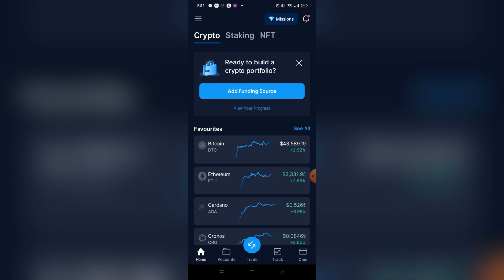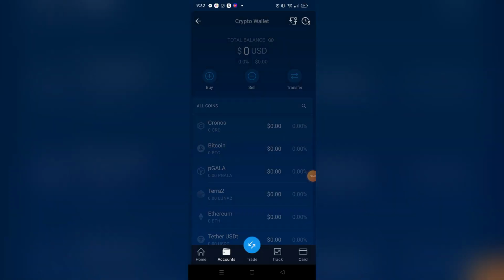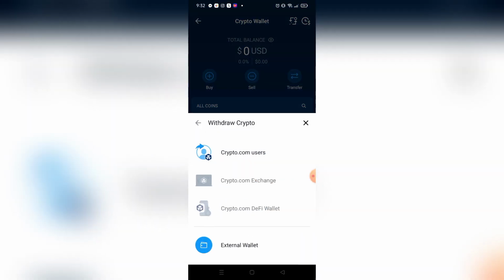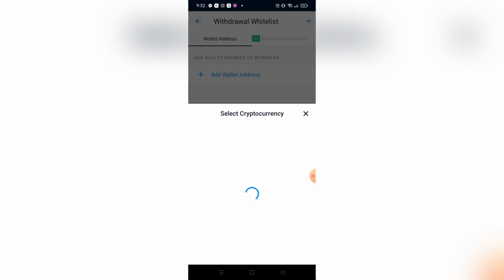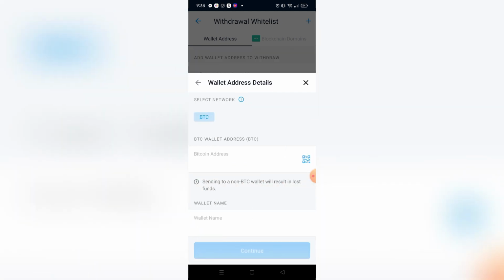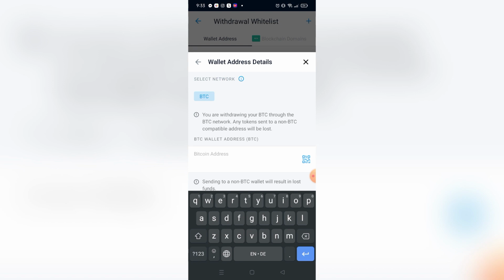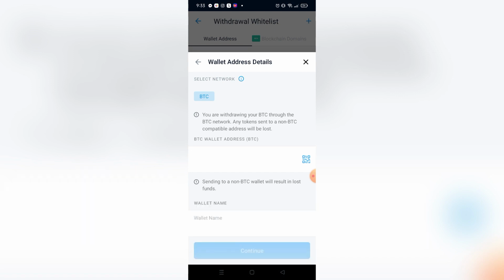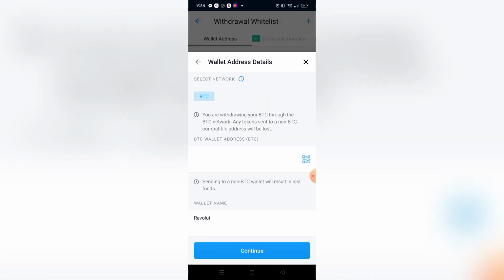How to Send Crypto From Crypto.com to Revolut (2025) Easy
In this video we have shown how to transfer money from crypto.com to revolut / send money from crypto.com to revolut